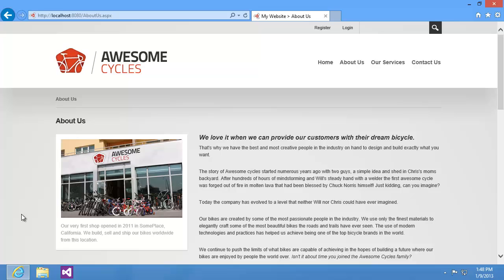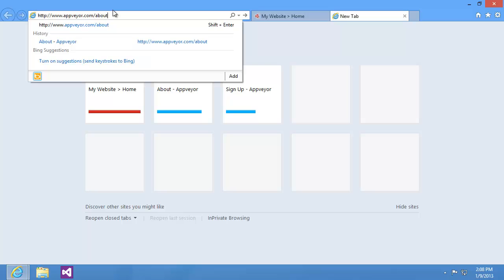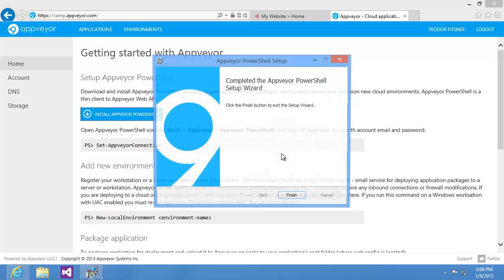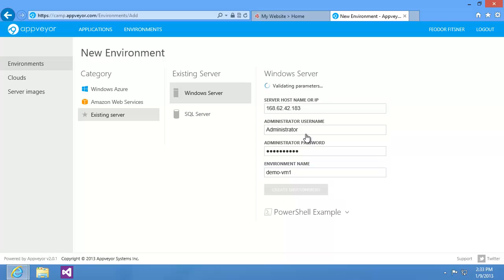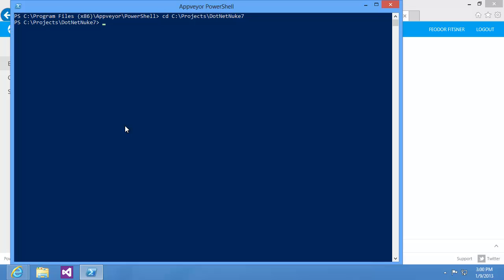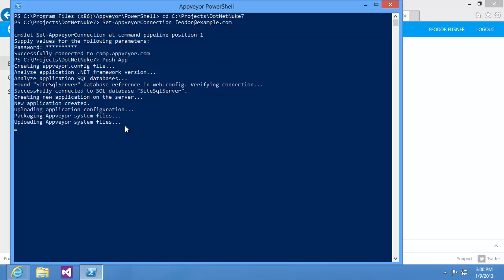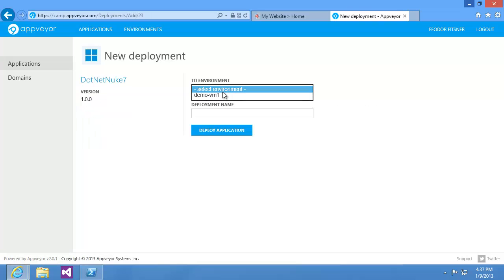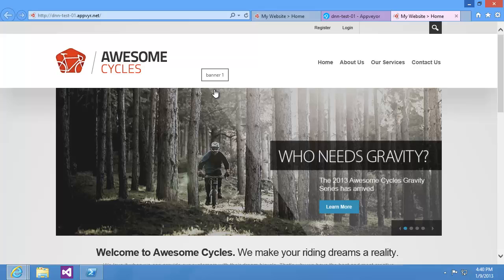Deploying .NET web application using Appveyor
In this video we use Appveyor cloud-based deployment tool to deploy the latest DotNetNuke 7 web application from development workstation to to a vanilla-fresh Windows Server 2012 in just a few minutes.